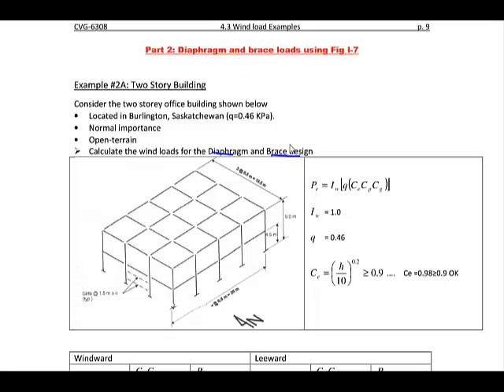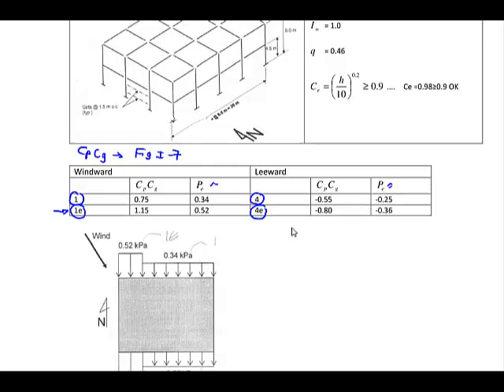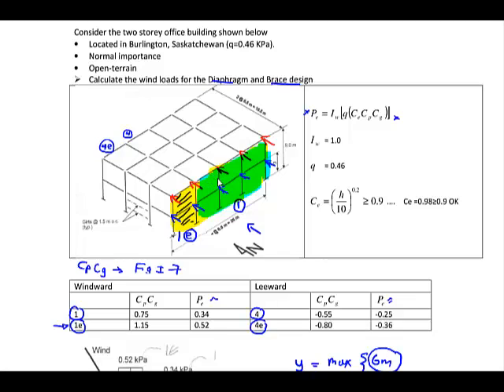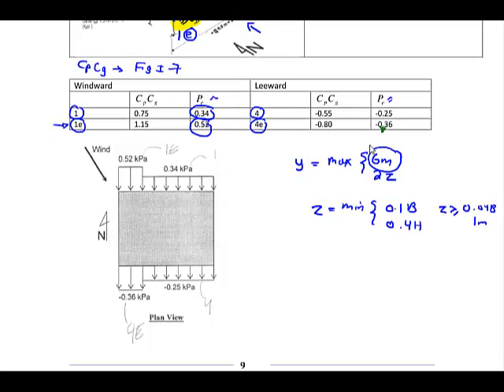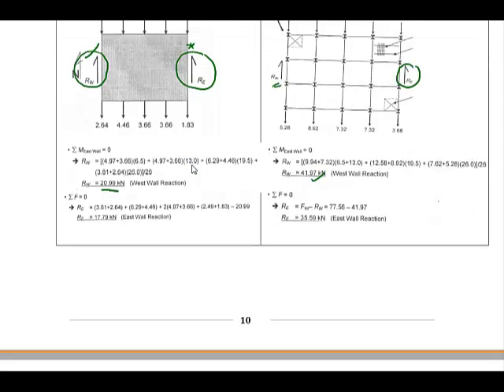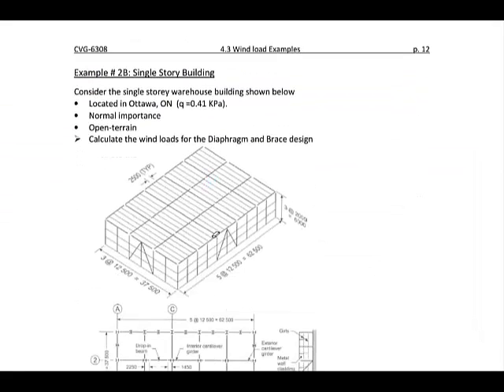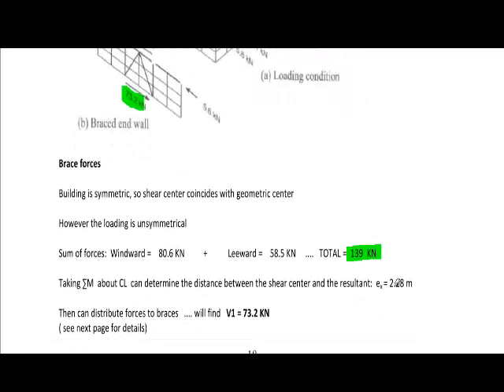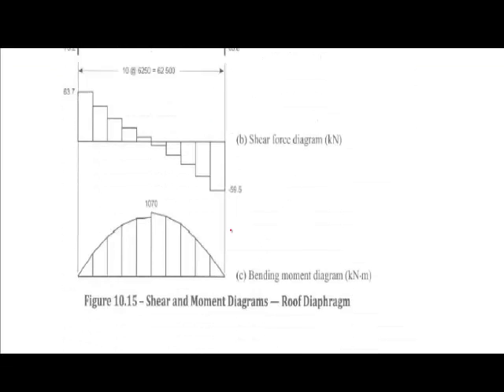Wind loads Examples Part 2 2016